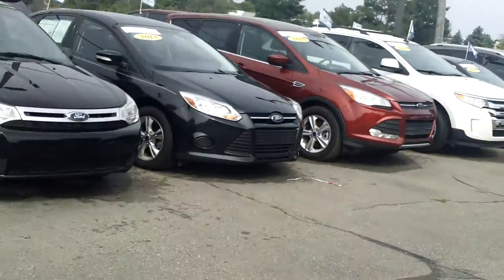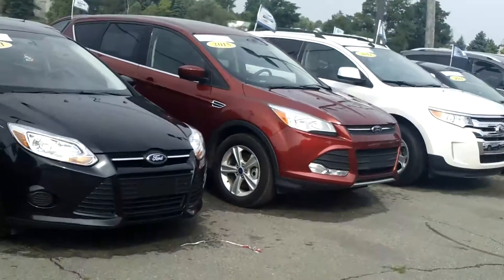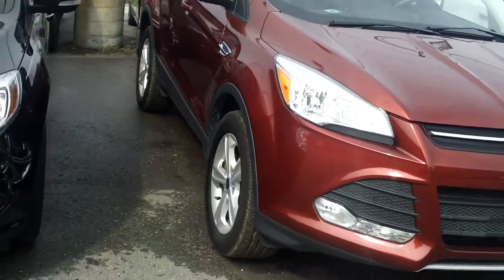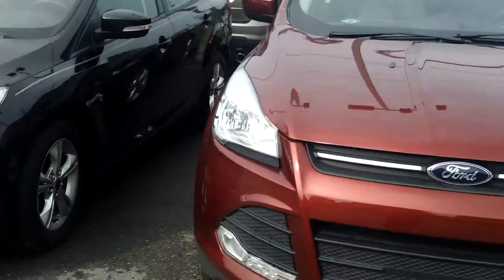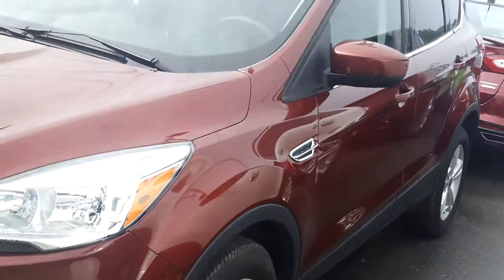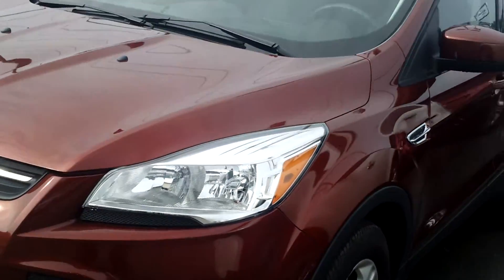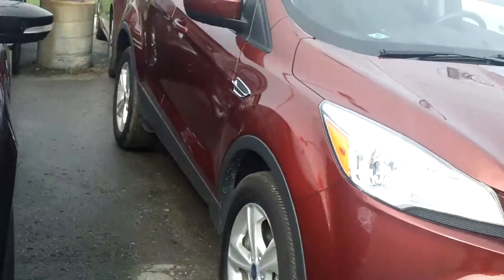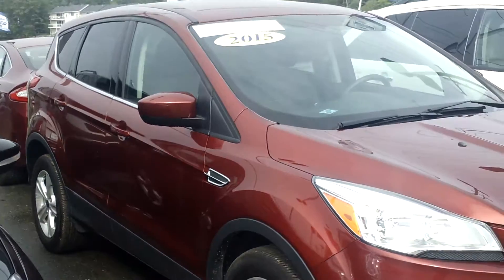2015 Ford Escape for Michael by Kaycy Dymond at Skalnek Ford